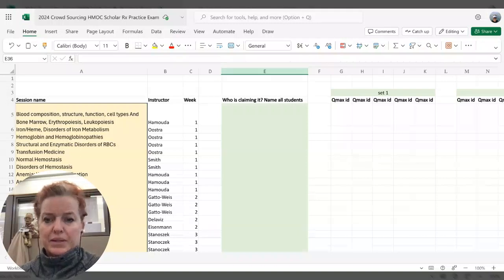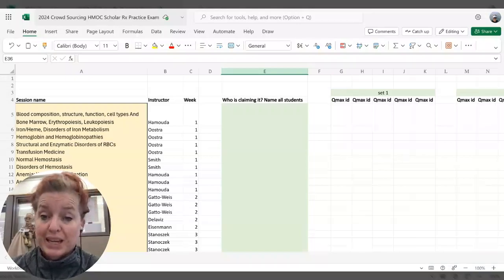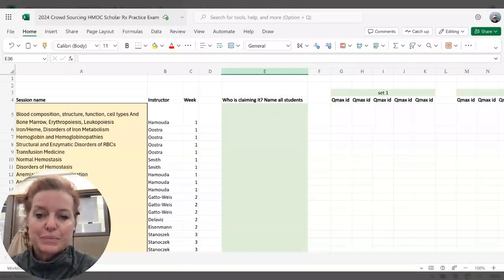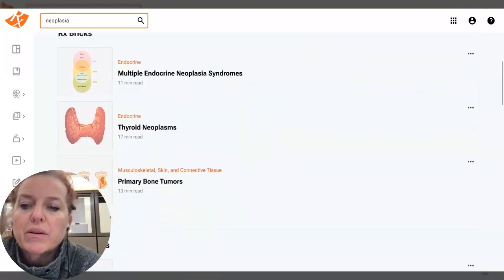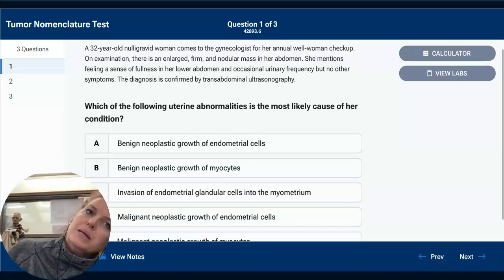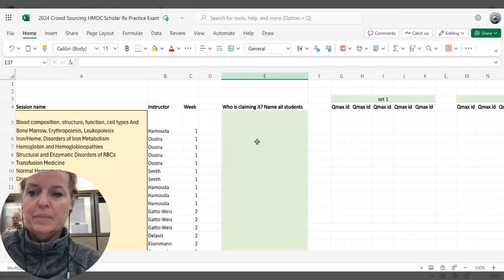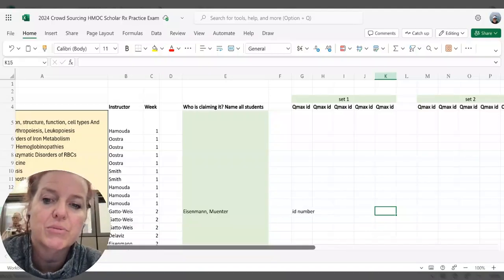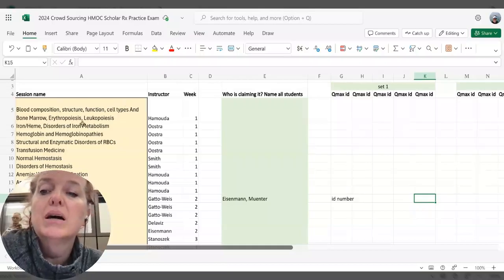Crowdsourcing our UTCOMLS HMOC exam review set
Hey Class of 2028. Let's crowdsource our exam review and also get some extra credit.